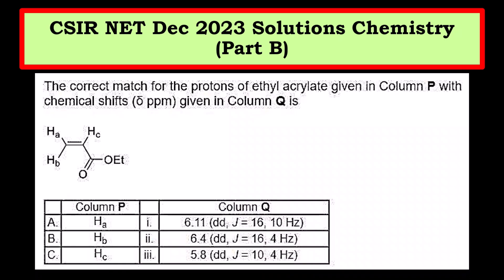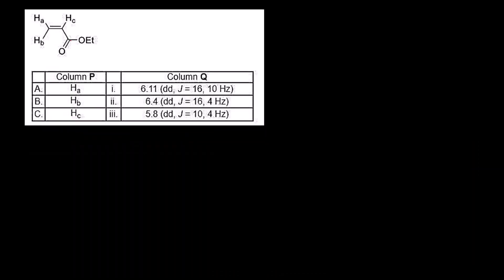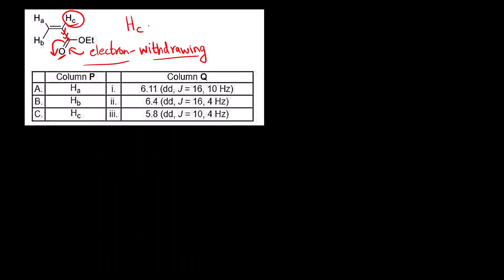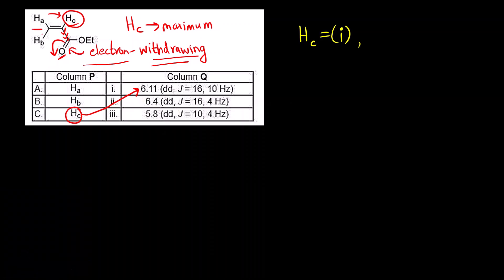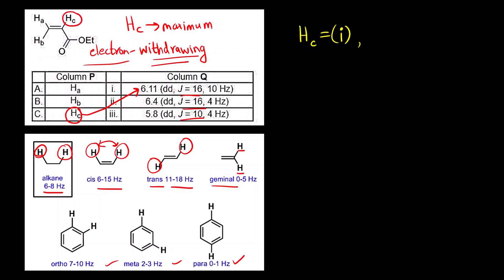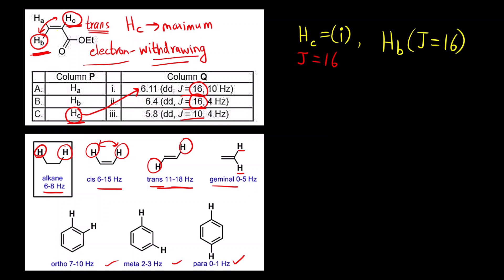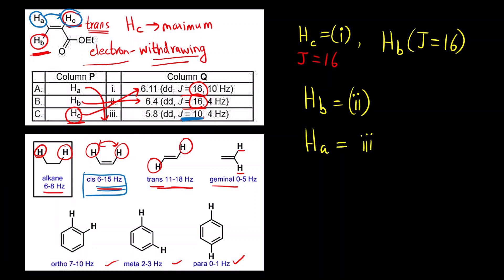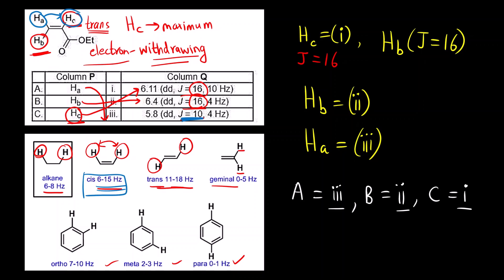CSIR NET Dec 2023 Chemistry Solution | Coupling constant for cis and trans alkene | NMR Spectroscopy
Hello Everyone!!!

In today's video, we are going to learn question based on chemical shift, coupling constants for cis and trans alkene, that was asked in CSIR NET Dec 2023 Chemistry paper.